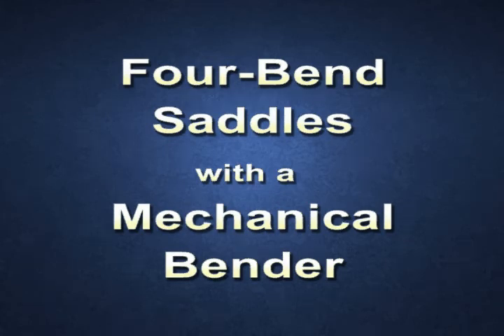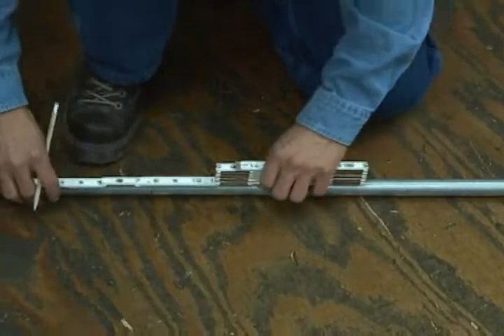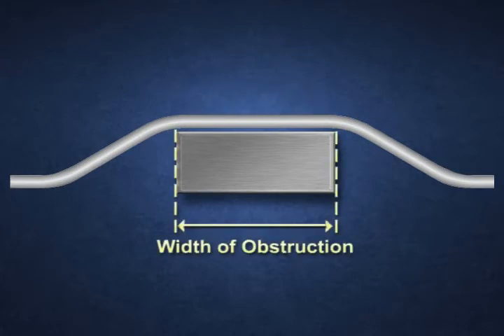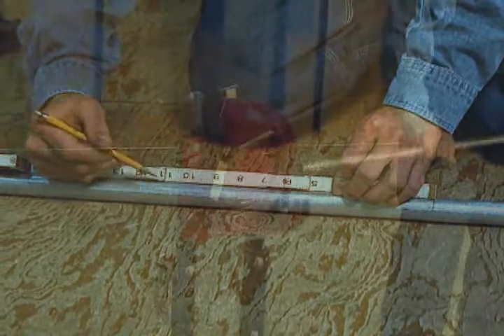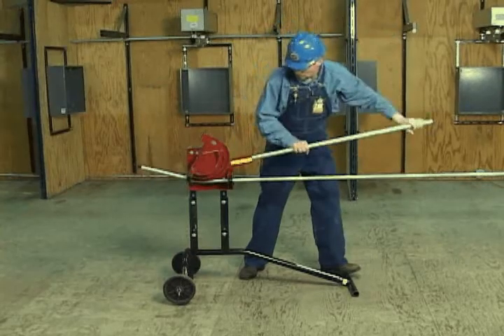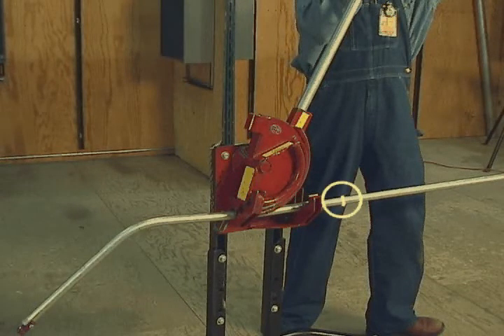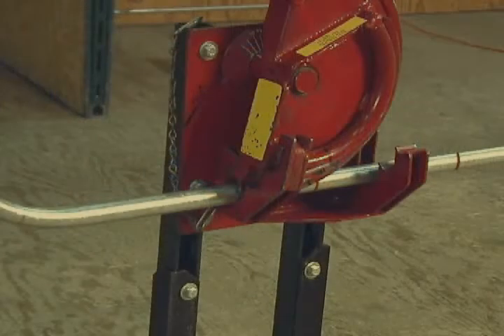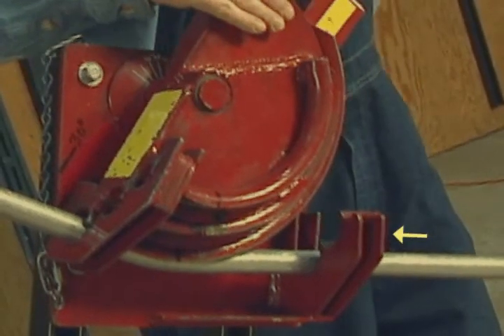Measuring method of Four Bend Saddle MB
CONDUIT BENDING